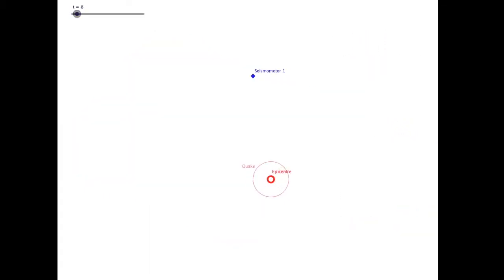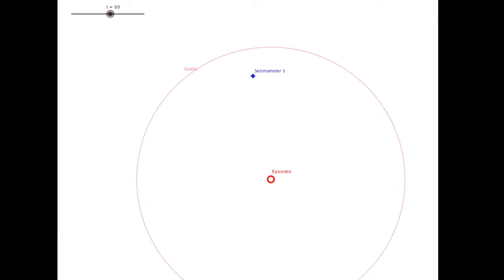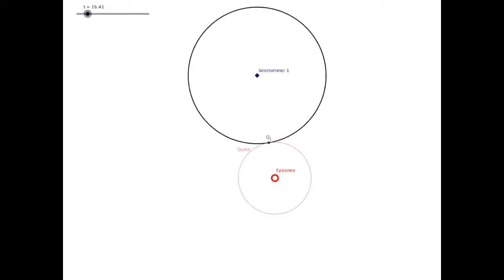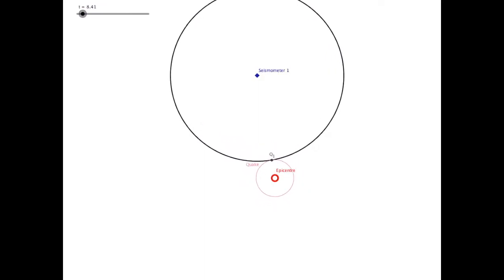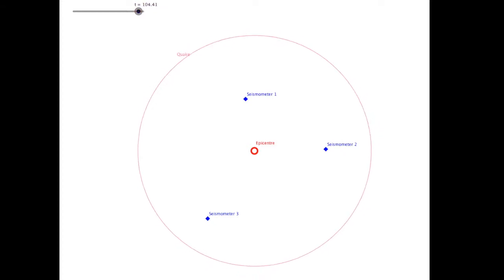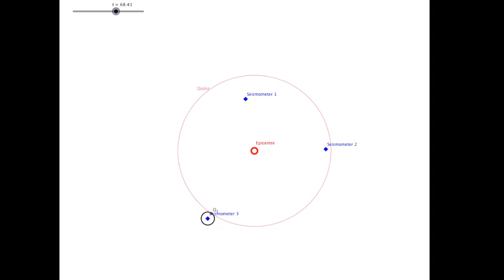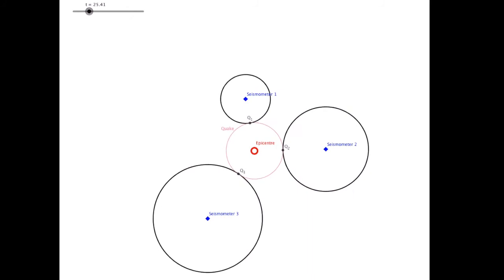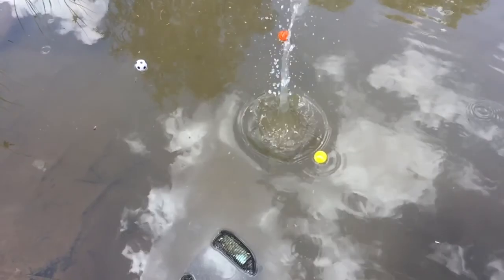Triangulation of Earthquakes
How to use triangulation of three seismometers to find the epicentre of an earthquake.  Simplified for upper primary students.